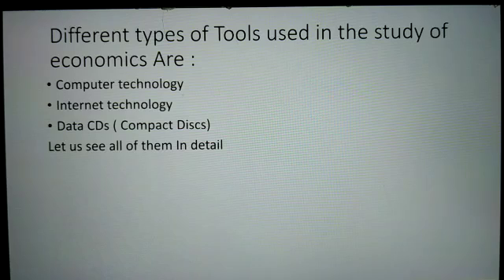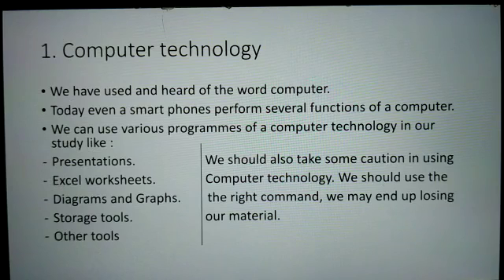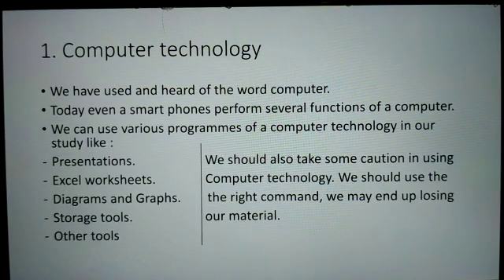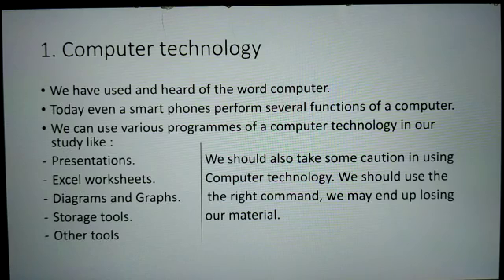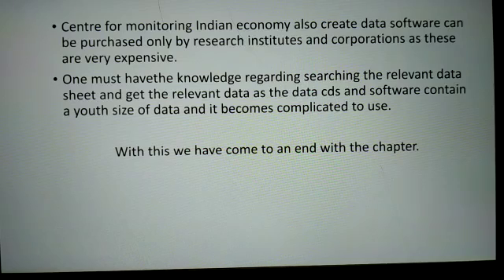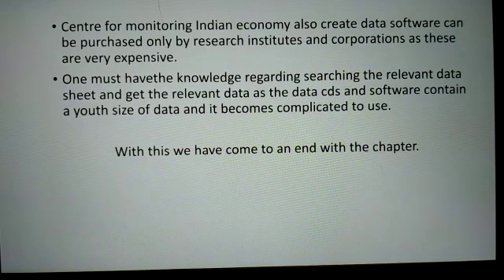XII Com Eco Ch 1 3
Tr.Jayashree Moses